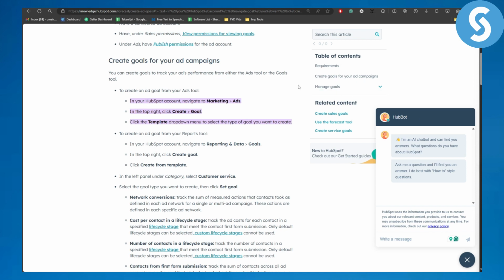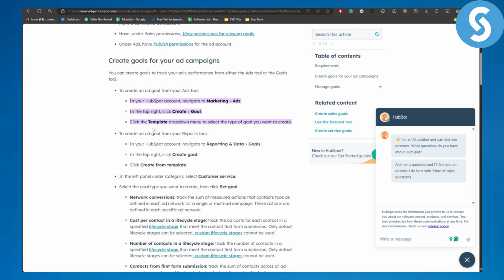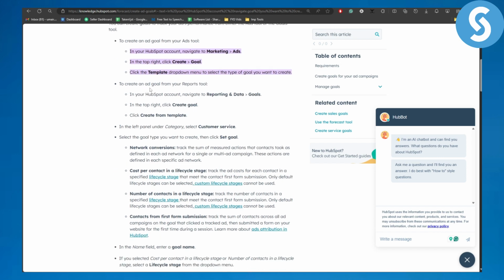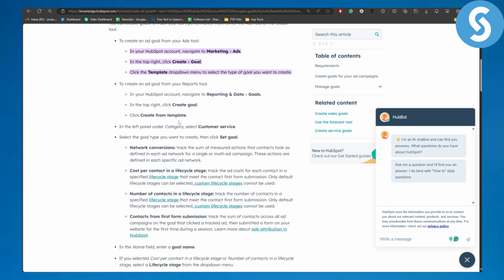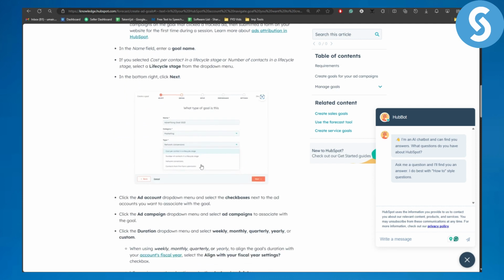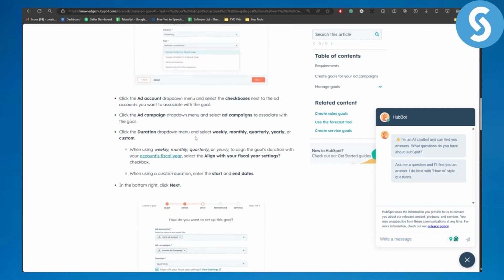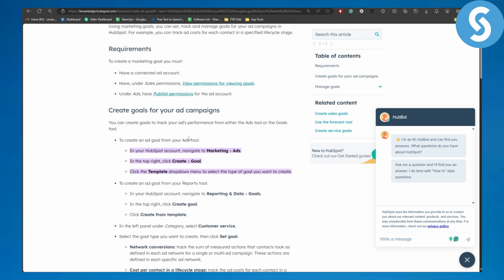How To Create Marketing Goals in HubSpot (Tutorial)